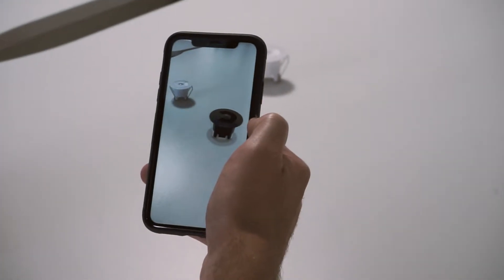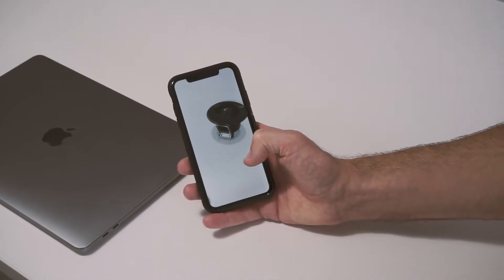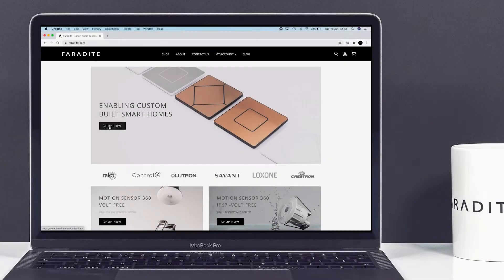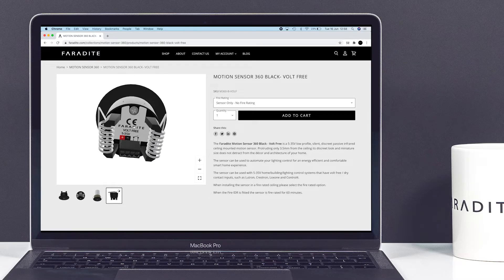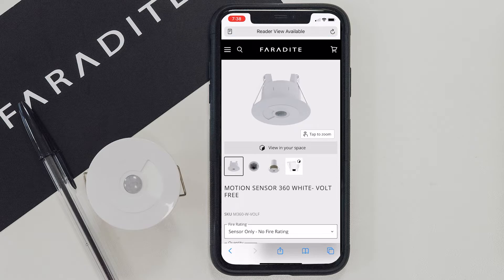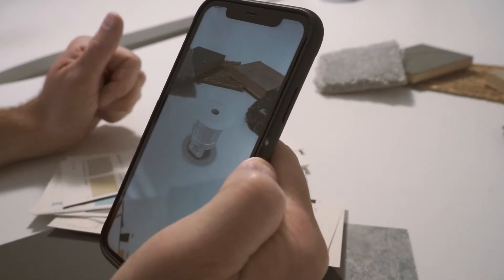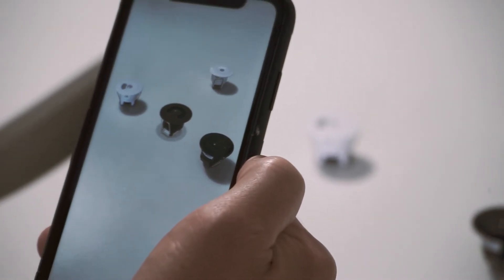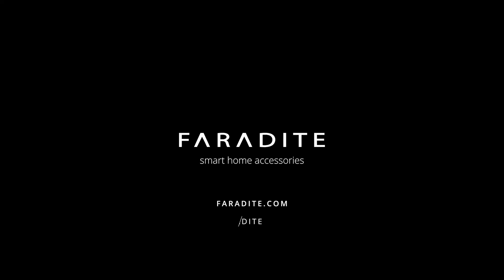3D and Augmented Reality Viewer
We are pleased to announce the introduction of some great new functionality to our online shopping experience. We have recently added 3D models of all our Motion Sensor 360 range to the website. The new 3D functionality lets users interact with virtual models of our devices to gain a better understanding of the connections and dimensions of our sensors.

There are 2 ways in which these great new 3D features can be used on the Faradite website; By interacting with the 3D model in the browser or by using the augmented reality feature.

To see the 3D model in your browser, navigate to the faradite website and head to the Motion Sensor 360 collection. Next, select the product you wish to view to go to the product page. You will see a thumbnail with a 3D cube icon on it - click on this thumbnail to open the 3D model viewer. You can then click and drag to rotate the 3D model in any direction. This feature is available on both mobile and desktop browsers.

When using newer Android and iOS mobile devices you will also see an option to ‘View in your space’ on the product page. Clicking on this will use your device camera to place a virtual 3D model into your environment. When you initially launch this AR feature you may need to move your device around to calibrate the AR features. Once the AR space is ready the 3D model of the motion sensor will be added to the virtual space. You can now move your device around the object to interact with the model. You can also see the 3D model alongside real items in the space and get an idea of the size of the device.

Please note, the AR feature is only available on mobile devices.

This feature allows users to get a feel for the scale of our sensors from the comfort of their own home. Head to the faradite website and have a look for yourself.

If you have any questions please do not hesitate to contact the Faradite team.

Faradite - Smart home accessories.